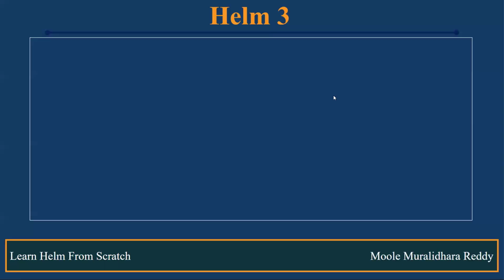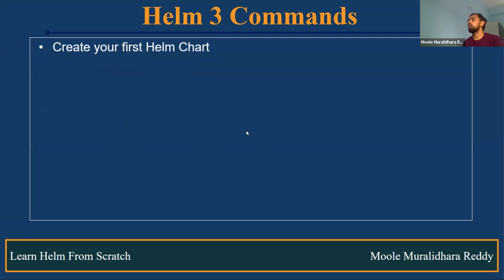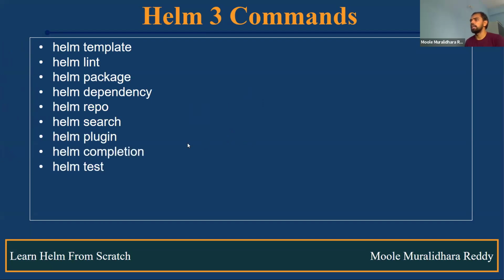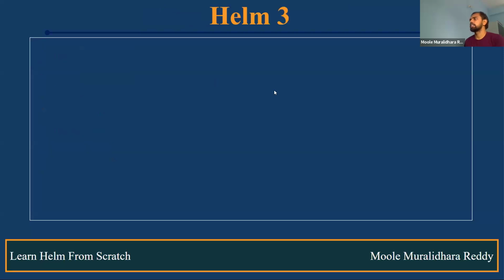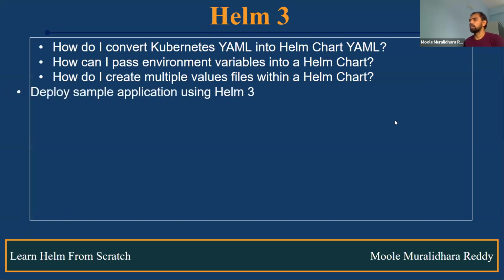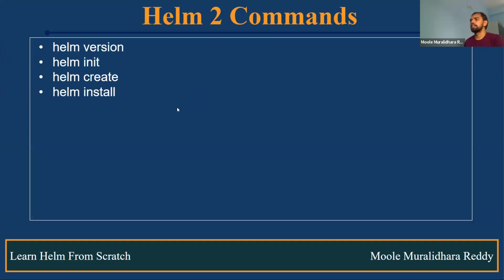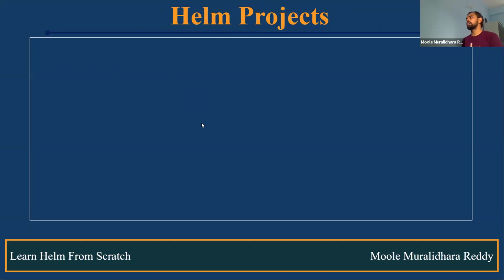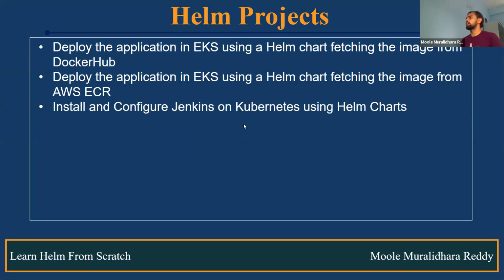Complete Helm Course: Beginner to Advanced with Hands-On Projects - Tech World with Murali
We offer a range of subscription plans to choose from, including:
1 Month
3 Month
6 Month
1 Year

"Just started my Terraform journey with the ZeroToHero guide! Excited to dive into InfrastructureAsCode and DevOps practices. Learning CloudComputing and Automation to enhance my ITTraining. Loving the Programming world and gaining valuable TechEducation. Join me in this CodingTutorial adventure as we explore the realm of SoftwareEngineering and ITInfrastructure. Let's master CloudManagement and become skilled SysAdmin and CloudOps professionals. Follow my DevOpsJourney and discover the power of ContinuousIntegration for boosting CodingSkills and TechSkills. Together, we'll grow the DevOpsCommunity and embrace InfrastructureAutomation. Join me in these engaging TechTalk sessions to accelerate your CodeLearning journey and amplify your CloudSkills in the ever-evolving TechWorld. Let's learn, share, and innovate in the MuraliTech way! "Embarking on a thrilling Terraform adventure as a TerraformBeginner! Join me in unraveling the mysteries of InfrastructureAsCode and diving deep into the realms of DevOps and CloudComputing. Let's automate everything and embrace the world of Automation. 🌍🏗️🚀 ITTraining Programming TechEducation LearnCoding CodingTutorial"

"Stepping into the world of SoftwareEngineering through ITInfrastructure and CloudManagement. Follow along my CodingJourney as I adopt the DevOpsMindset and share valuable CodingTips. Ready to conquer Terraform101 and become a pro! 🖥️💡 ITLearning CloudInsights TerraformTraining CodingCommunity"

"Join the TerraformExperts in shaping the DevOpsCulture! Let's excel in InfrastructureManagement and discover CloudBestPractices. Navigating the TerraformGuide for optimized ITOperations. Together, we'll inspire with CodingInspiration and drive innovation. 🌆🛠️🌟 TerraformHowTo TechGuides CodeBestPractices"

"Venturing into the heart of TechWorld with hands-on Terraform knowledge. Empower your CodeExplained journey and adopt DevOpsTalk. Navigating the fascinating InfrastructureJourney while sharing priceless CloudKnowledge. Let's master the TerraformSeries together! 🌐👾📘 CodingLessons TerraformMastery"

"Unlock the power of CloudTutorials and dive into the TerraformDemo realm! Explore CodeTutorials and accelerate your DevOpsLearning. Gain valuable InfrastructureInsights and share your unique CloudExperiences. Let's walk through the TerraformWalkthrough and broaden our ITSkills horizons! 🏞️💻🌥️ CloudEducation TerraformConcepts"